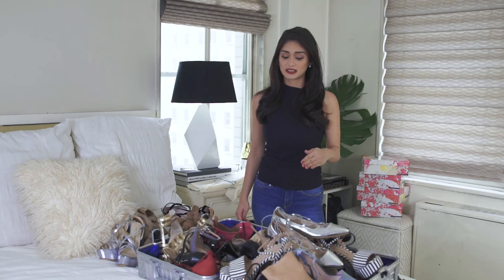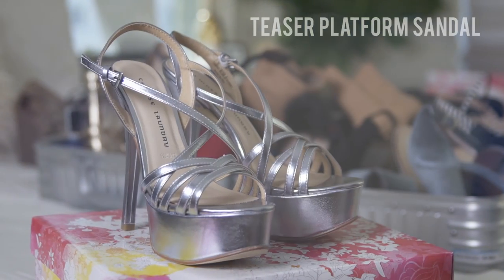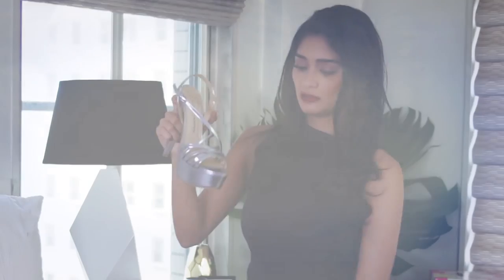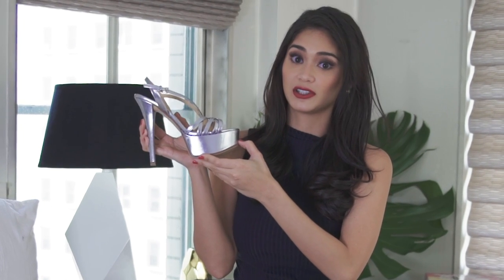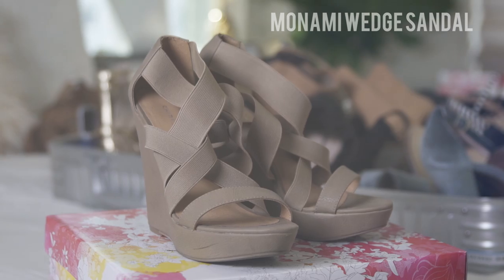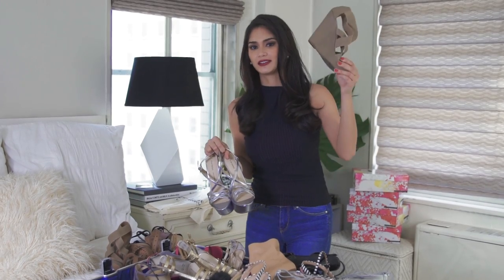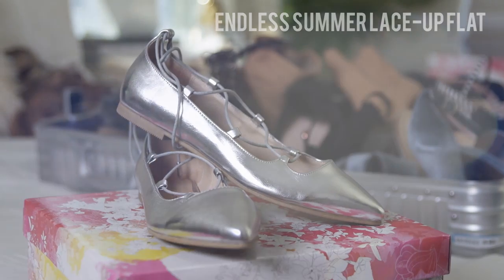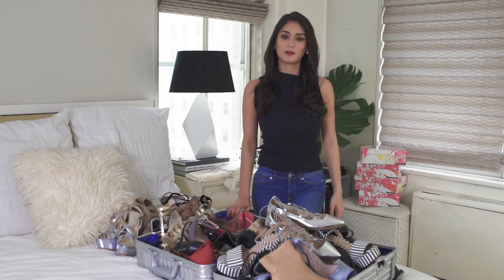Miss Universe 2015 Pia Wurtzbach Packs Her Favorite Chinese Laundry Shoes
Miss Universe 2015 Pia Wurtzbach packs her favorite Chinese Laundry shoes for travel.

Category: Miss Universe Year in the Life